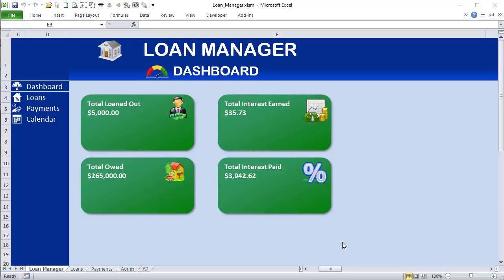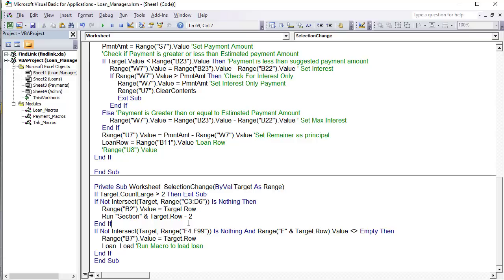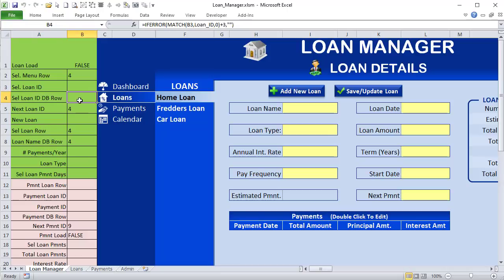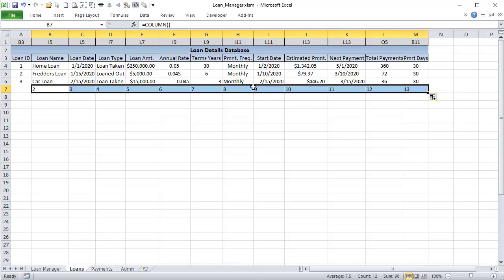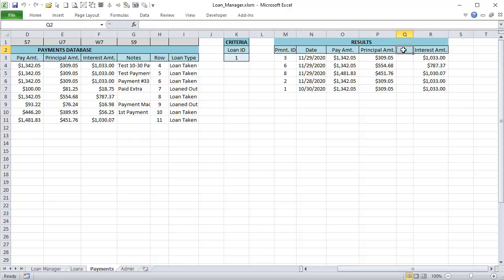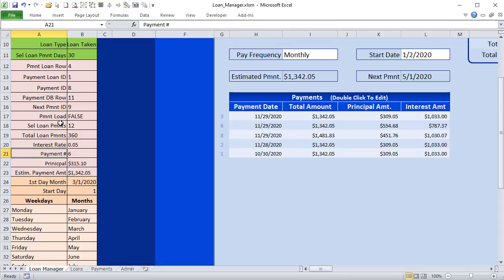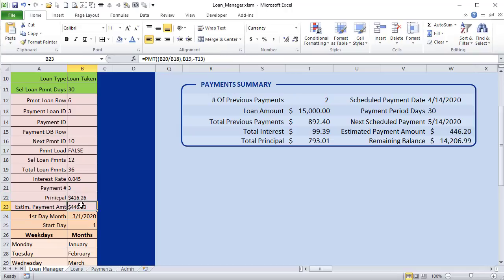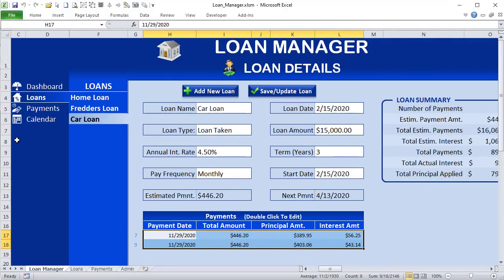Master Loan Management in Excel: Free Download Included!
This training is about to help you master loan management entirely inside Excel.

Recalculating a loan balance by hand after every payment is tedious and easy to get wrong. This session shows you how to build a loan management system that tracks payments and schedules automatically. You'll see exactly how each payment updates the loan balance instantly.

⏱ TIMESTAMPS:
0:00 – Introduction
0:39 – Overview
10:36 – Selection Change Event Worksheet
19:35 – Named Ranges Detail
31:19 – Save and Update Loan
40:24 – New Loan
41:41 - Load Loan
56:09 – Before Double Click Worksheet
58:23 – Load Payment
1:01:39 – Save Payment
1:17:24 – Delete Payment

Randy Austin